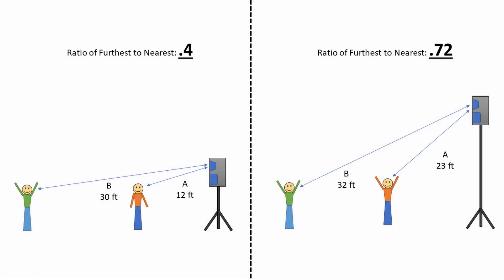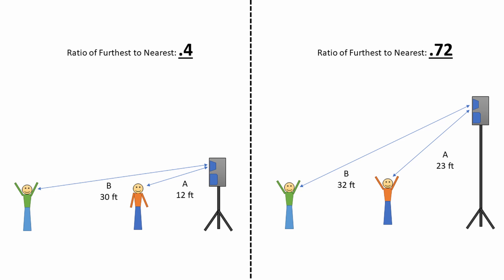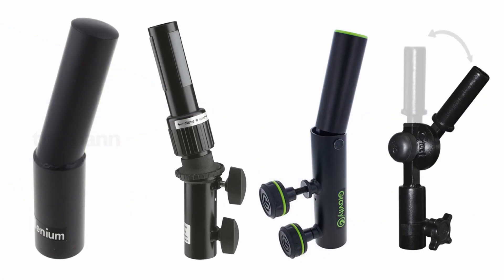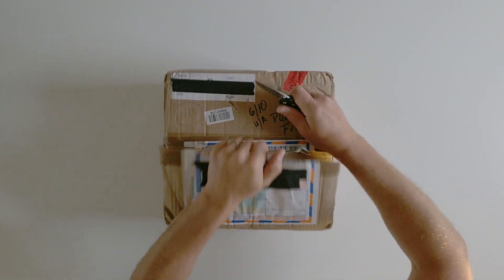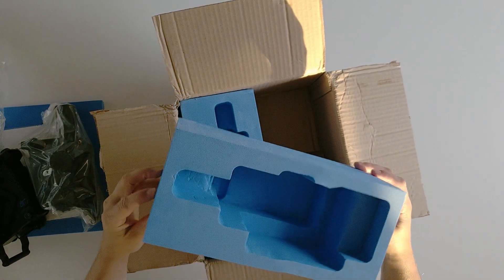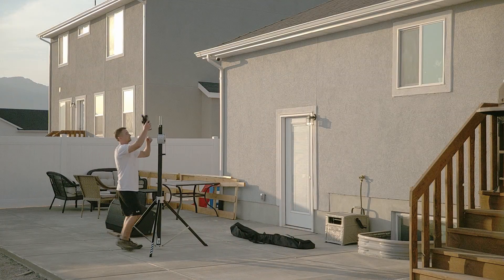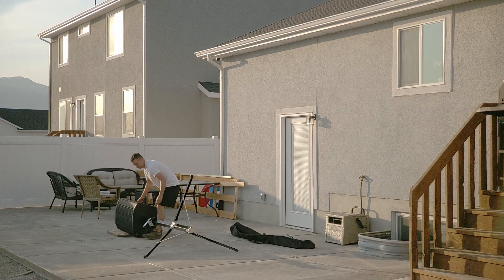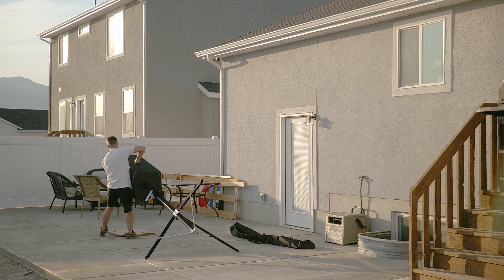BT 12 Tilt Adapter Review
The BT-12 Tilt Adapter revolutionizes loudspeaker placement by keeping the center of gravity above the stand while tilting the cabinet!